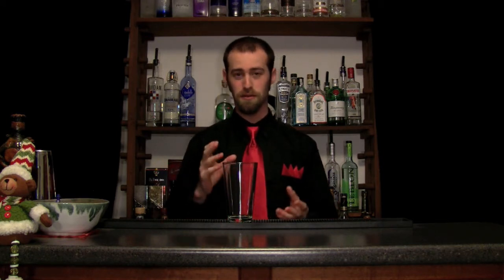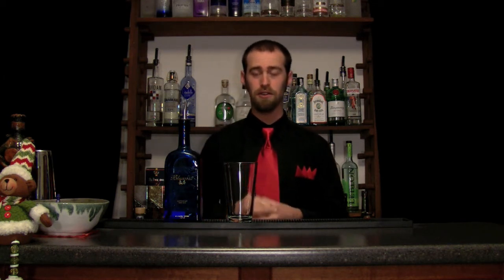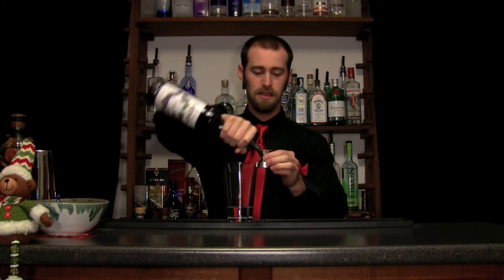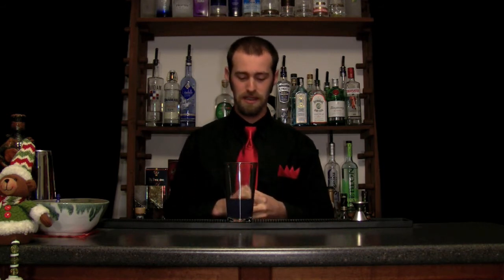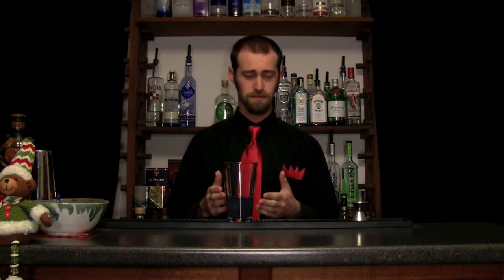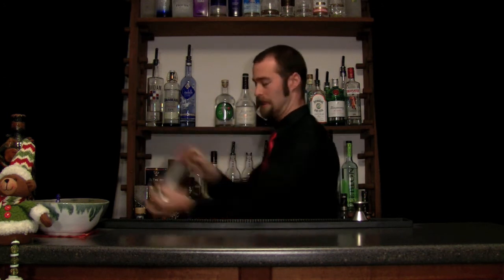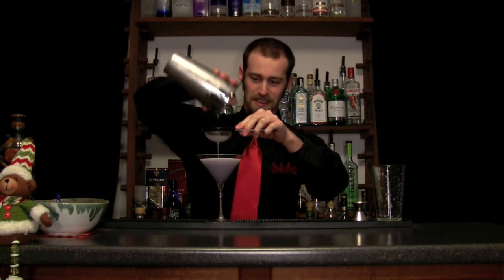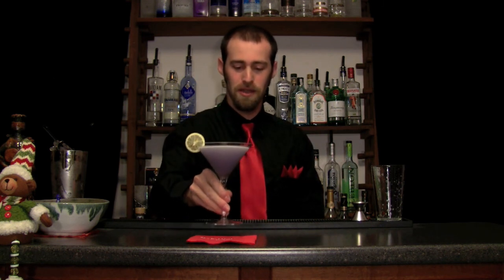The Red Napkin #39 - Lady Violet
One thing that I didn't mention is that you can change the base spirit of this drink to make a completely different drink while still being exceedingly tasty.  I would recommend a soft white spirit like a fruity/floral blanco tequila or a delicate and aromatic Haitian or Martinique white rum.

Lady Violet -
2 oz. Bluecoat gin
1/2 oz. Monin violet syrup
1/2 oz. Marie Brizzard Parfait Amour
3/4 oz. fresh squeezed meyer lemon juice
1/2 an egg white (1/2 oz.)

Add all ingredients to a cocktail shaker and dry shake (without ice).  Add ice and shake vigorously for at least 10 to 15 seconds.  Double/fine strain into a chilled cocktail glass and garnish with a wheel of meyer lemon.